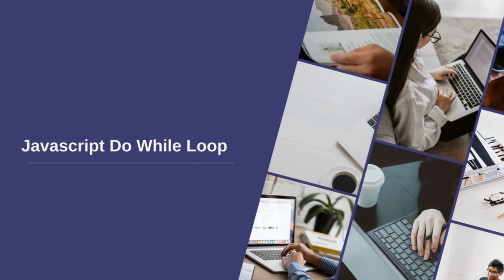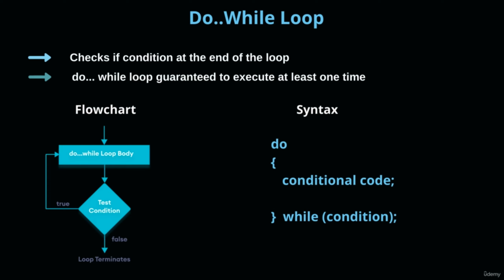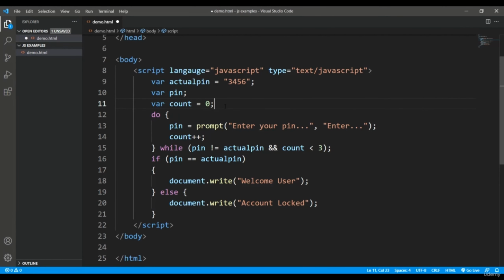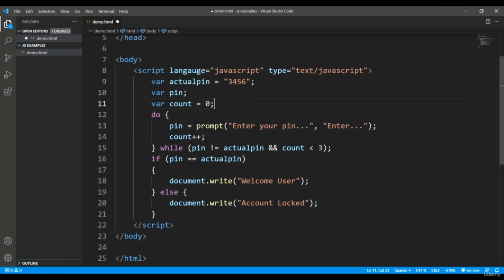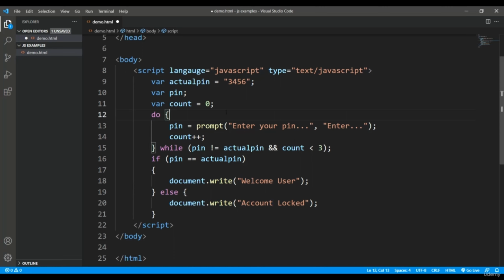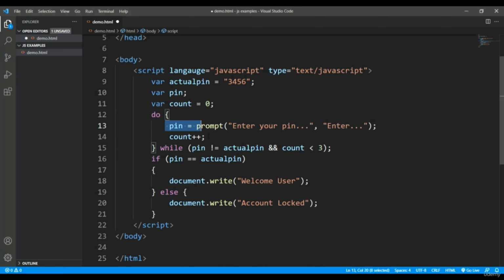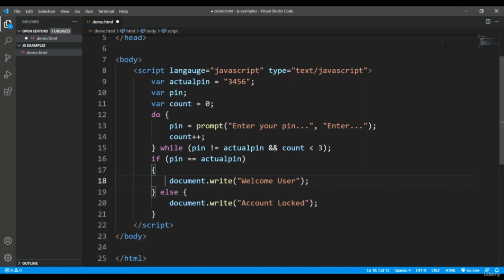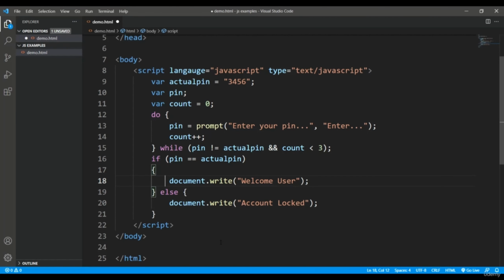Javascript do while loop | Javascript Course | Information Tech | Tutorials #9